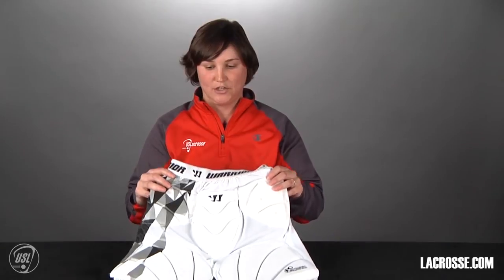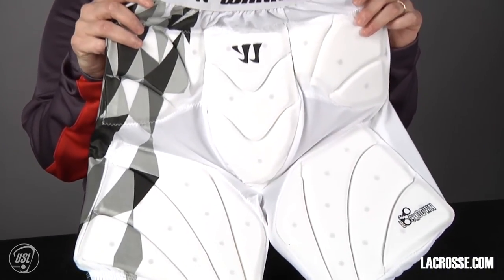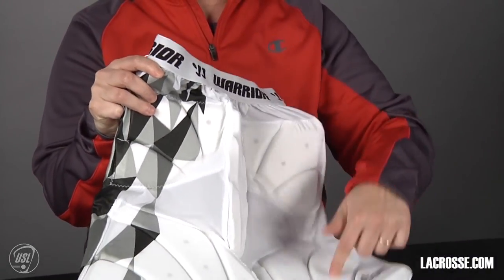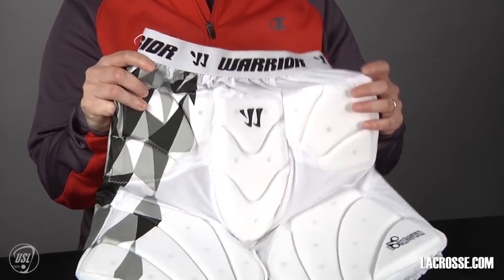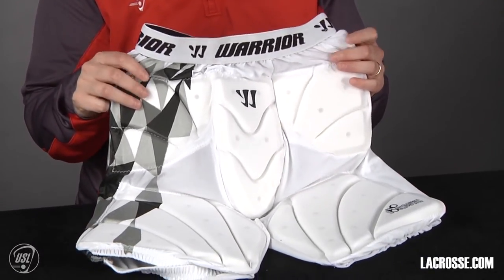Women's Lacrosse Goalie Protection Compression Shorts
Melissa Coyne of US Lacrosse explains part of the required protective gear for women's lacrosse goalies.